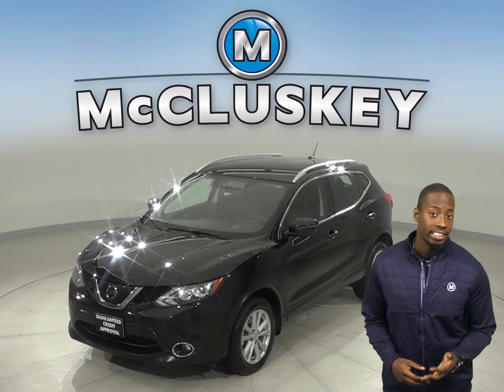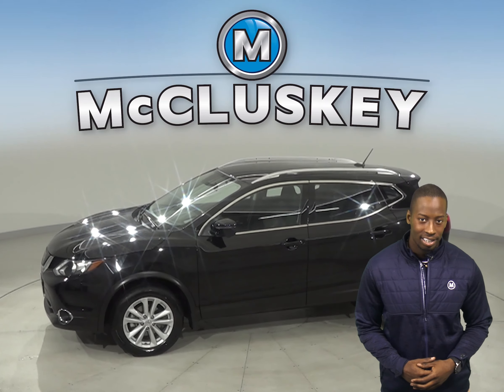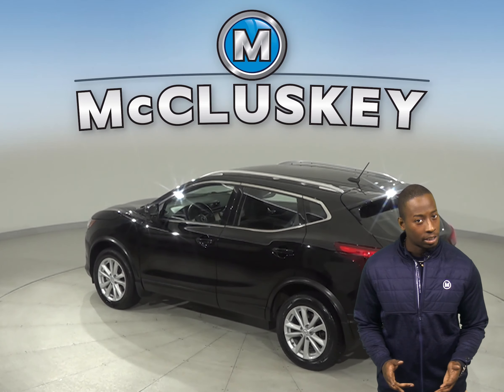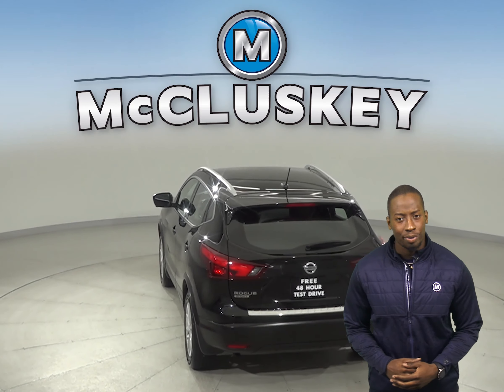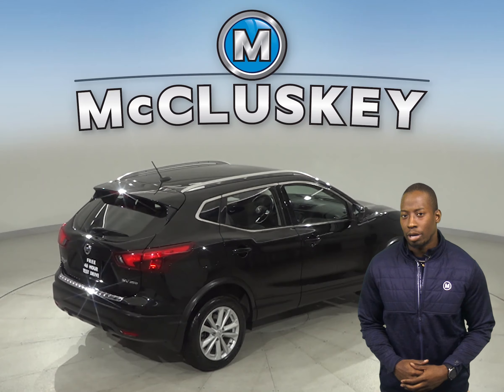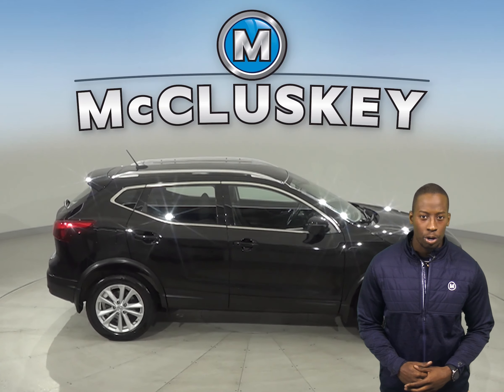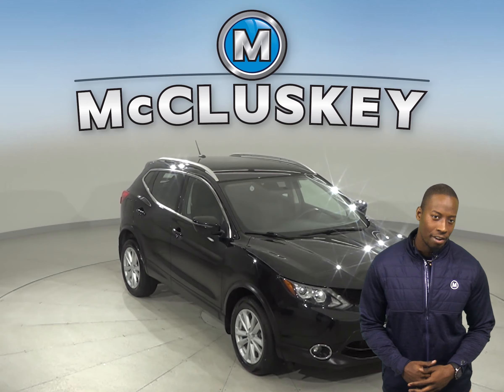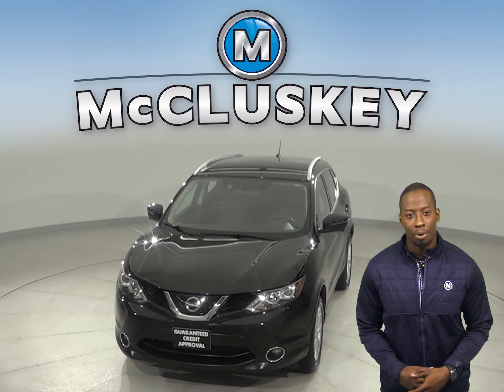A16292TR Used 2018 Nissan Rogue Sport SV AWD Black SUV Test Drive, Review, For Sale -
Challenged credit?